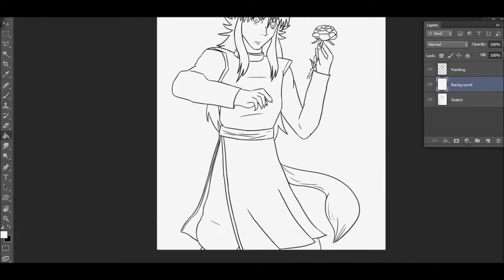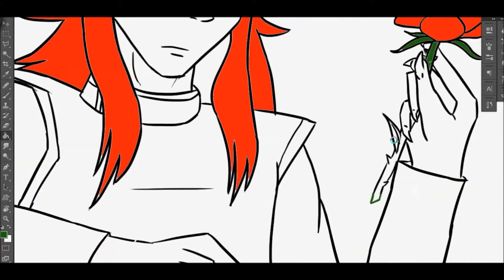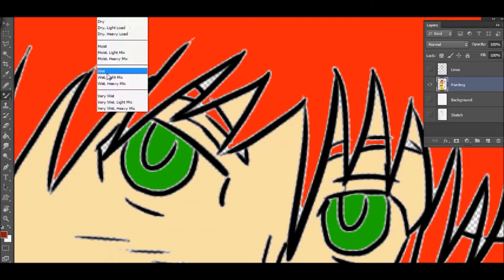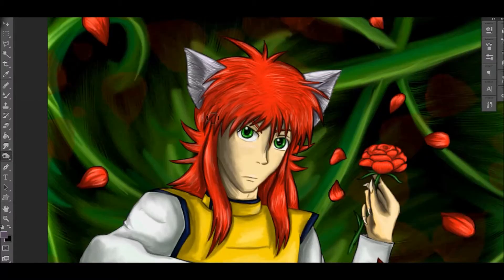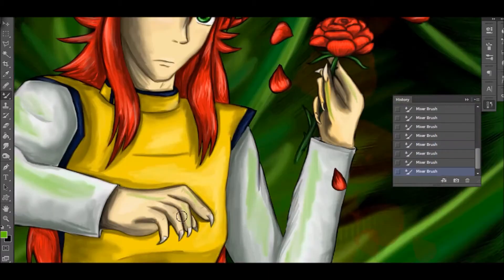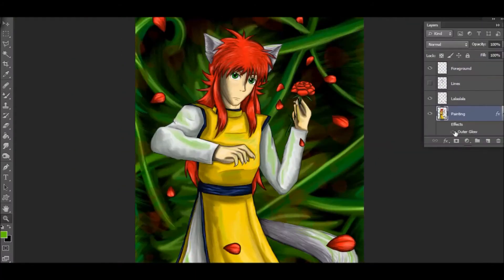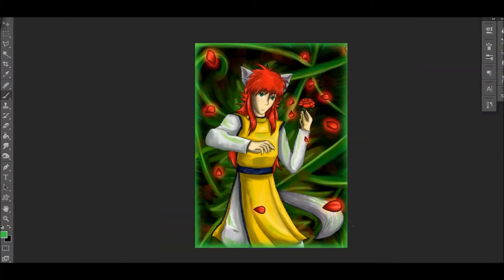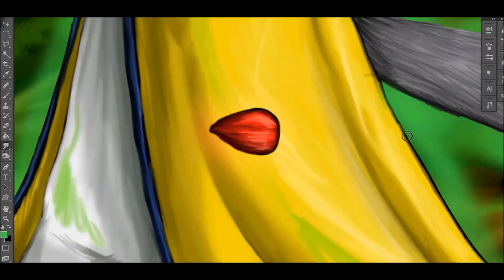The Mew View: Yu Yu Hakusho "Review"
My first Review, If you can call it that.  I tried to avoid spoilers, so this is what you get.

Yu Yu Hakusho is great, and I'm gonna say why.

For my Jojo DA Account: martythefootloose.deviantart.com
~And Don't Forget to Search Twitter for the SpamCrackers